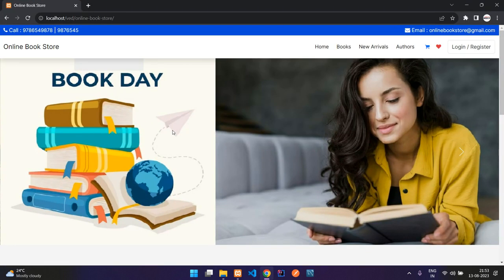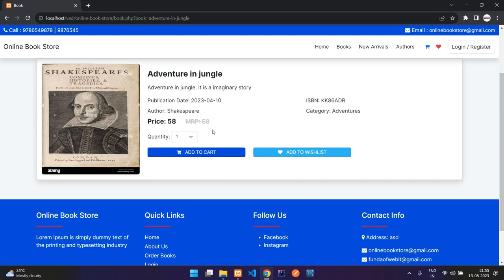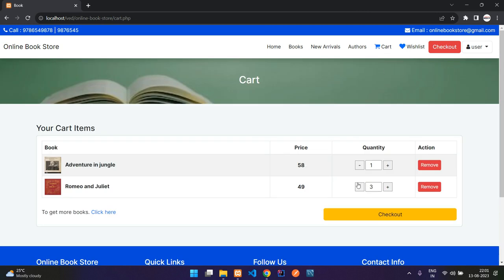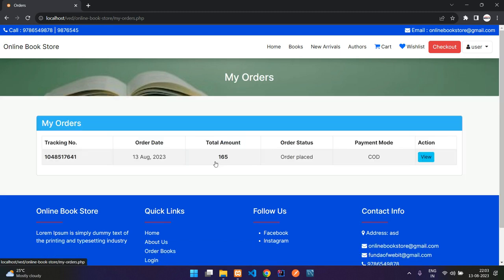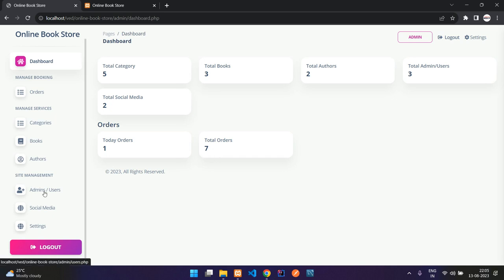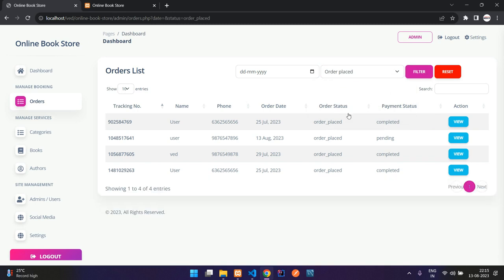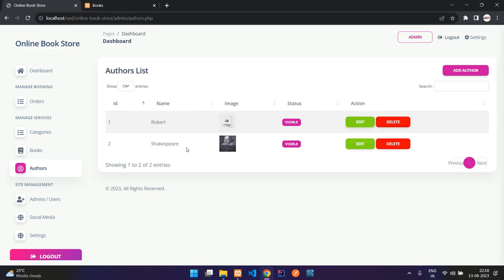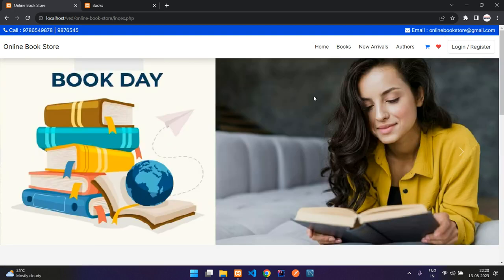Online Book Store Project in PHP MYSQL Built with PHP MySQL Book store management system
This video is a demo video of the Online Book Store showing its various features and functionality. You can watch the video to know about the features in the project and also read about it on our